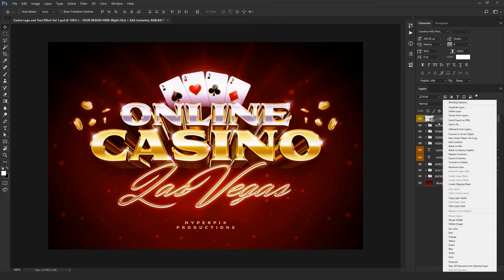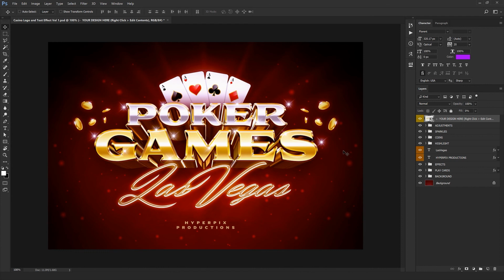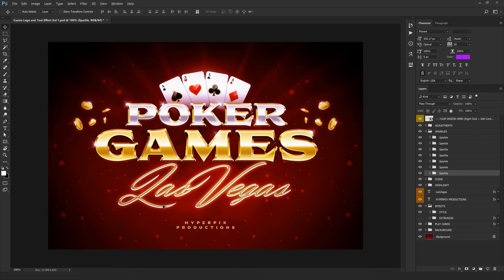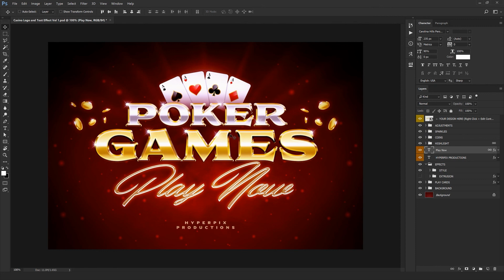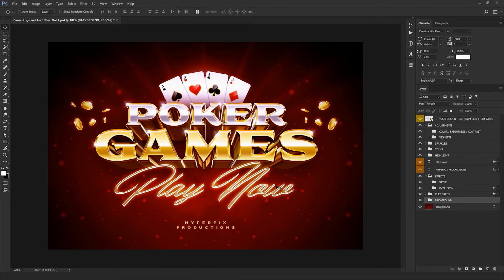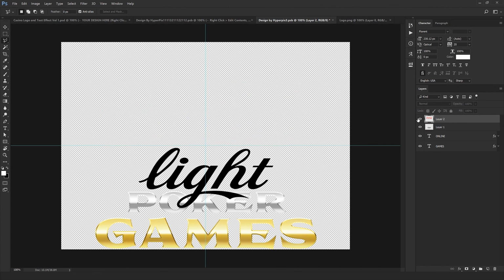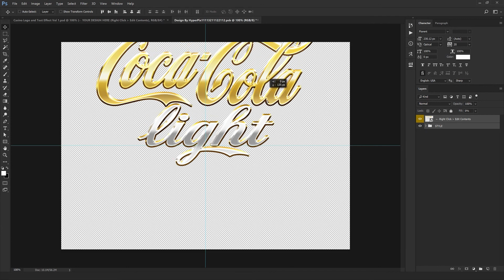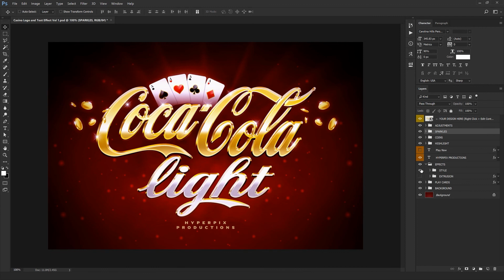Turn Your Text Into an Beautiful Casino Game Logo with One Click - Photoshop Text Effect